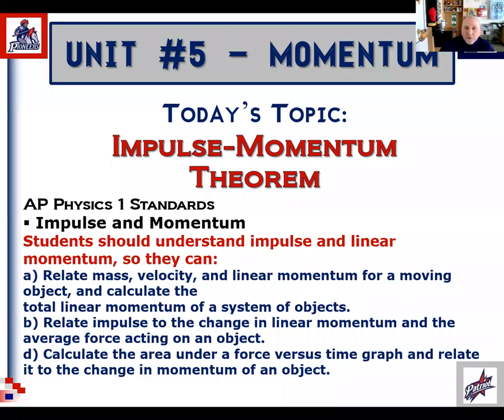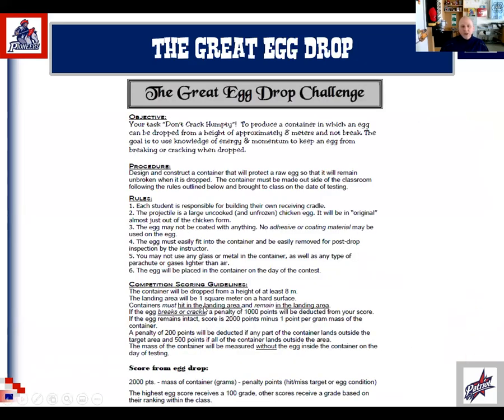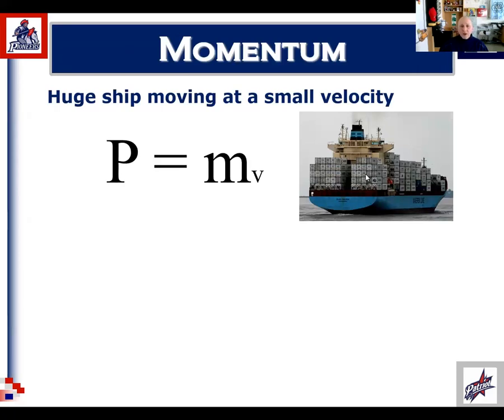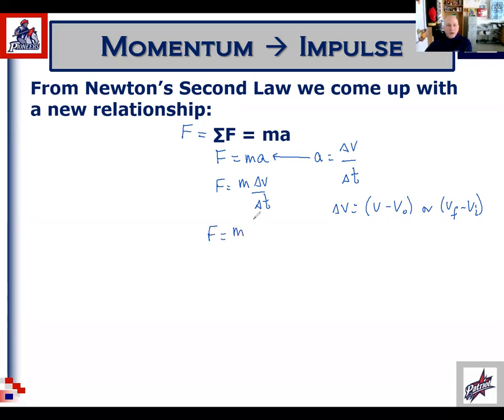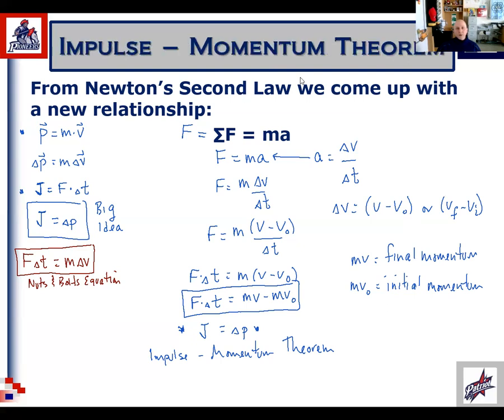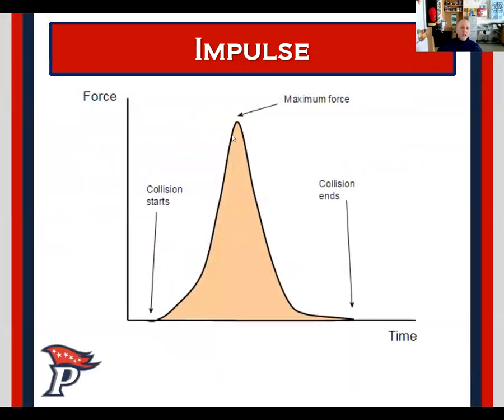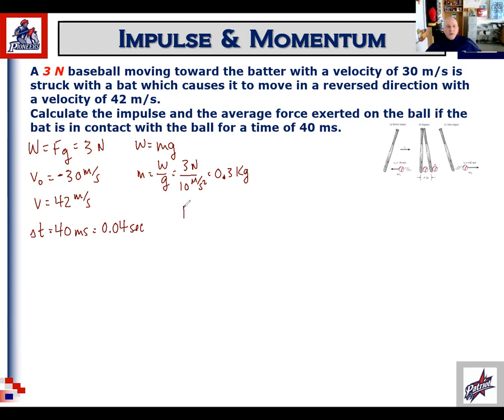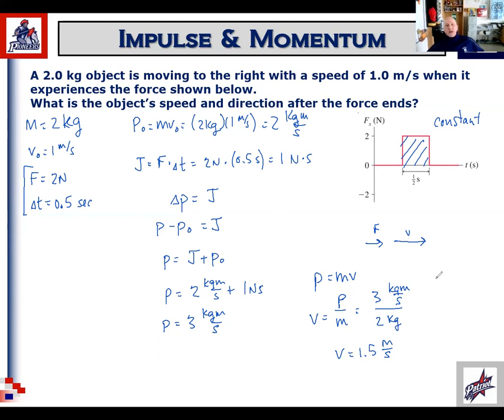Impulse - Momentum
Introductory lesson on the concepts of Impulse, Momentum and the derivation of the Impulse - Momentum Theorem.